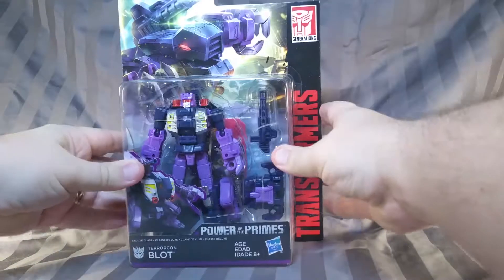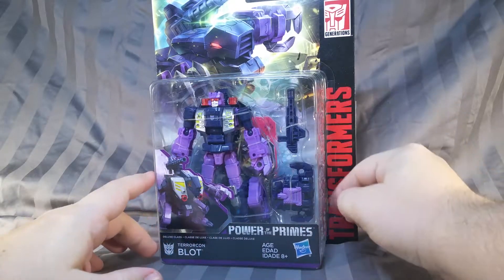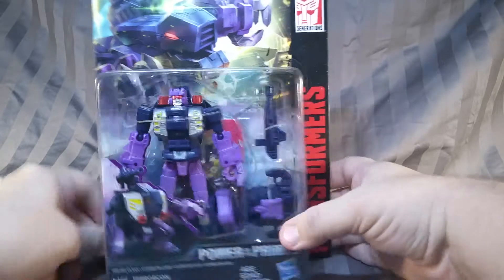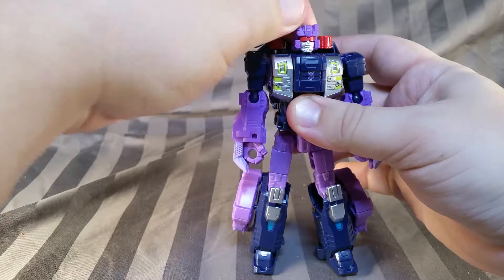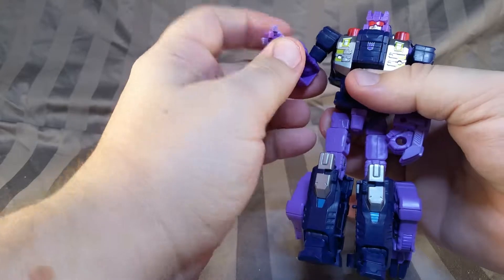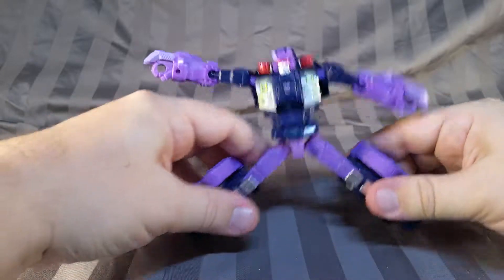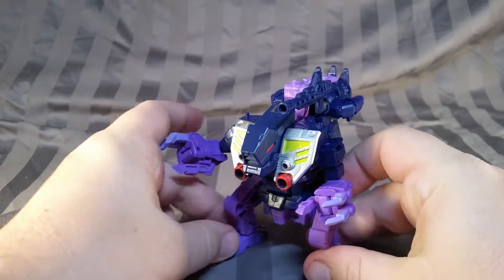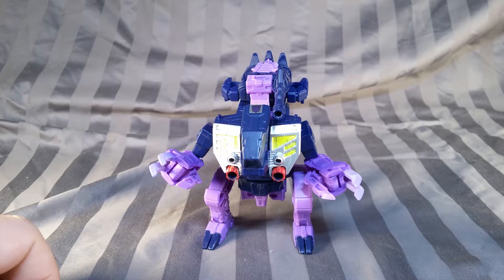Shelf Space Review: Power of the Primes Blot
The foul Blot has darkened the door step of this show. But will he be added to RoDieMus13's growing army, or will he just...stink. Find out!